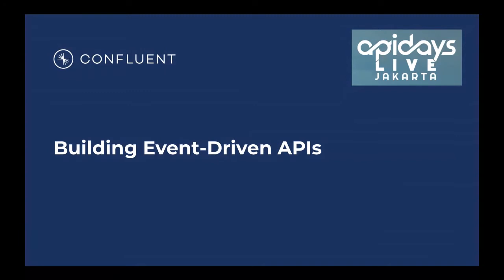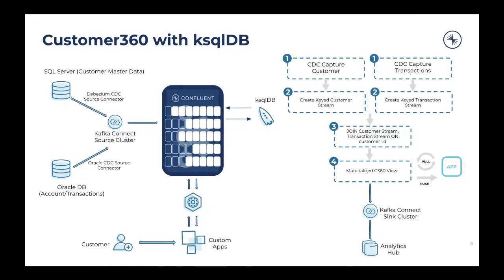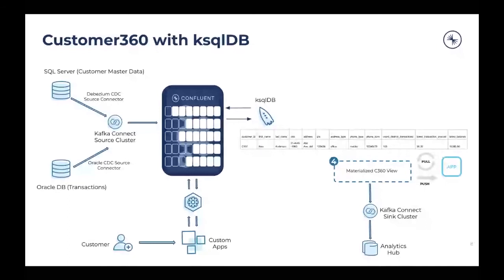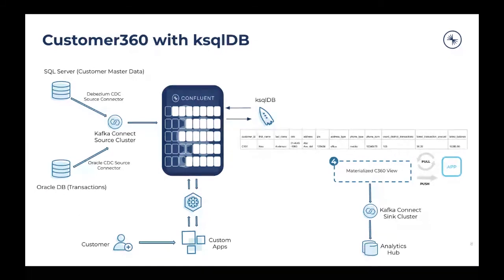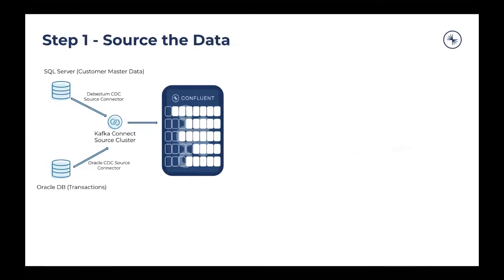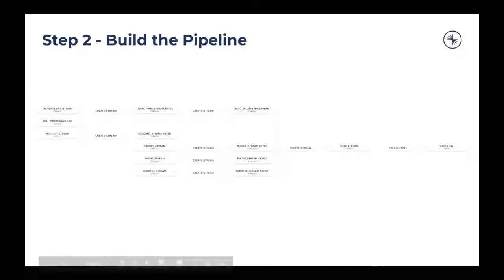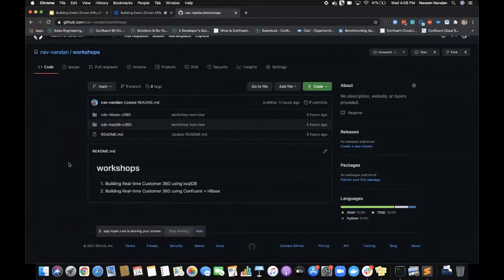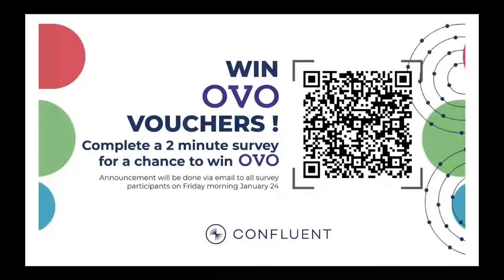Apidays LIVE Jakarta 2021 - Building Event-Driven APIs Workshops @confluent APAC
Building Event-Driven APIs
Naveen Nandan, Solutions Engineer at Confluent APAC